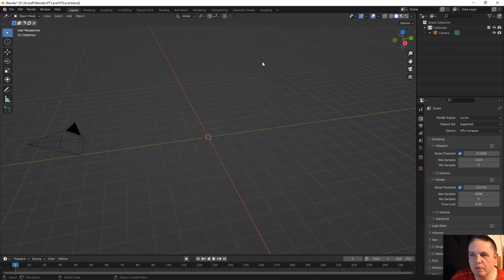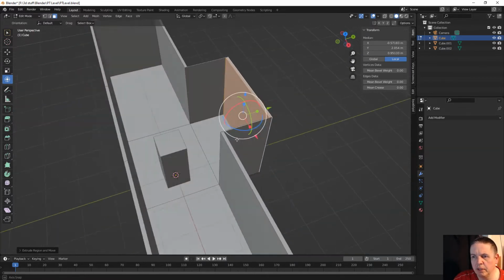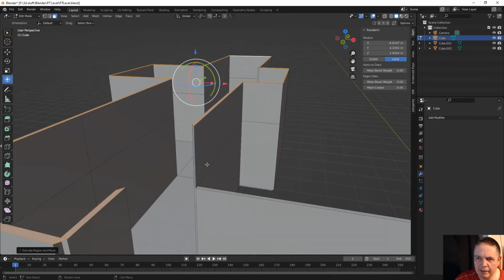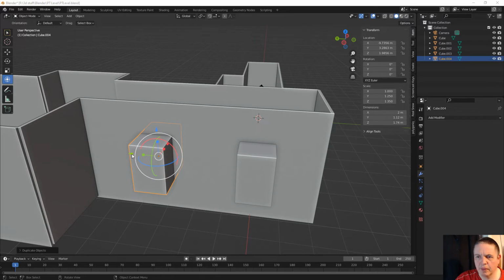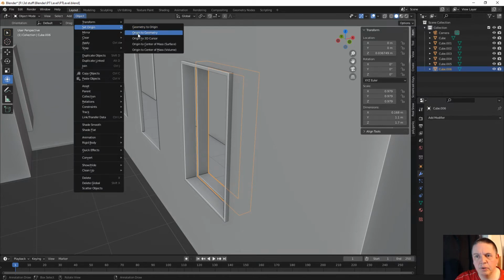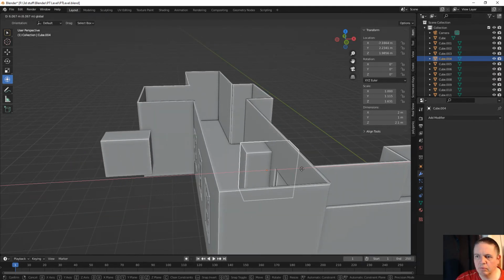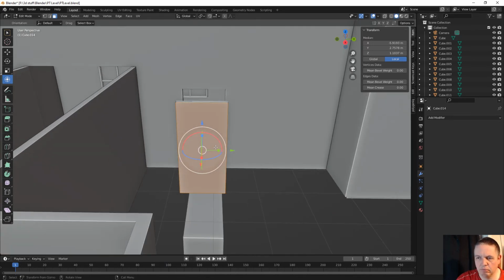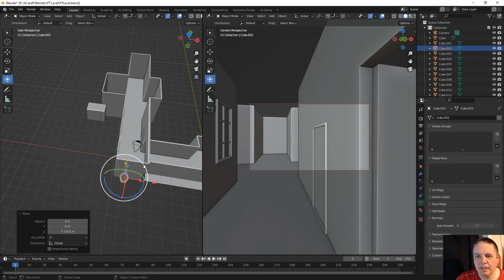Creating our own PT Game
Today is part one of creating our own P.T game, this was a great teaser back in the day on PS4.